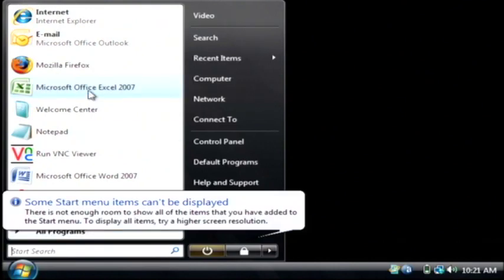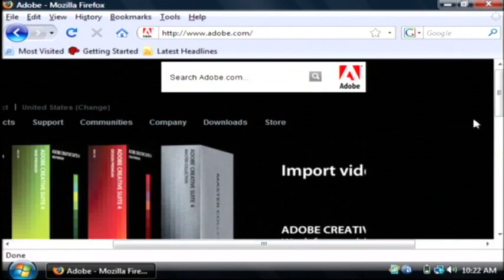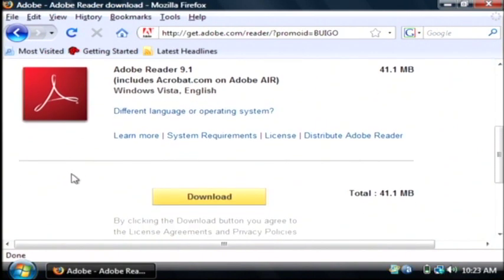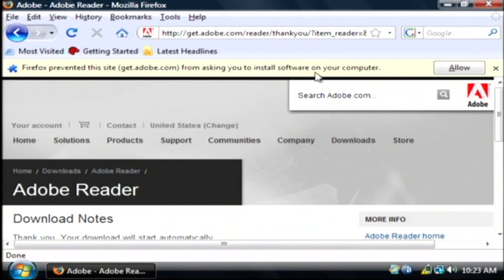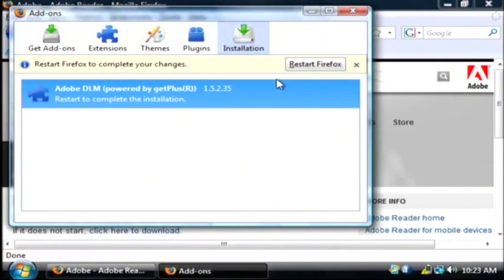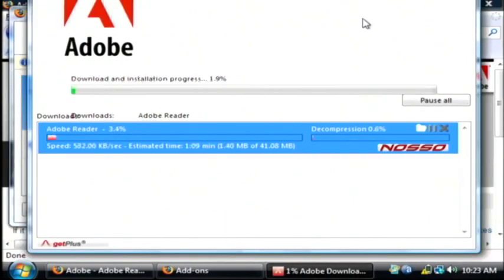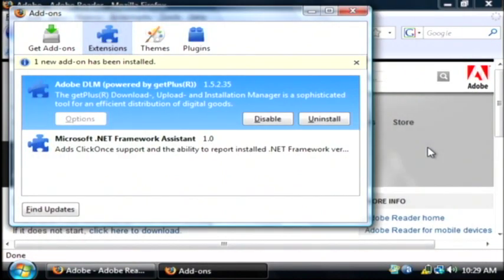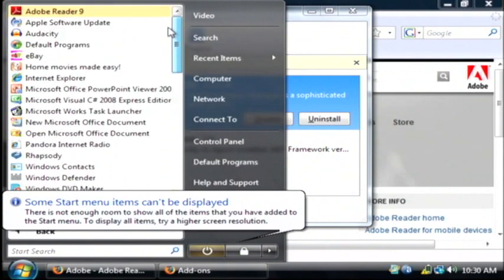How to Download & Install Adobe Acrobat Reader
Adobe Acrobat Reader can be downloaded and installed for free simply by going to adobe.com, clicking on the buttons to download the reader and letting it install automatically. Read PDF files using Adobe Acrobat with helpful tips from a software developer in this free video on computers.